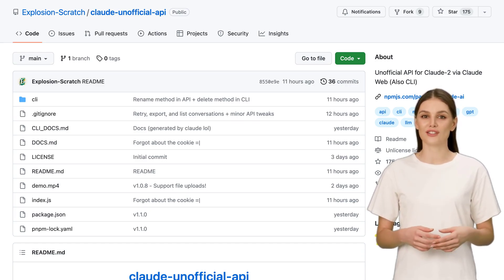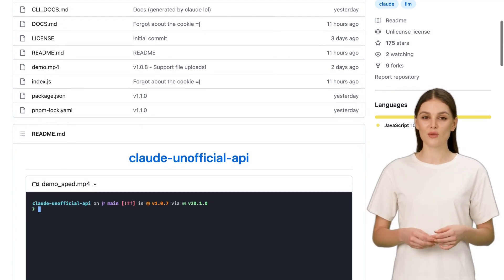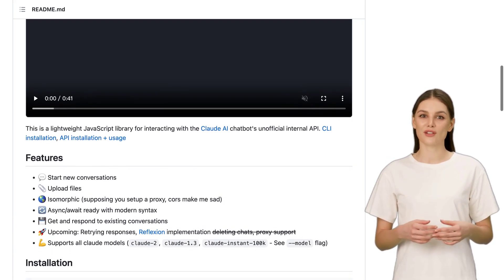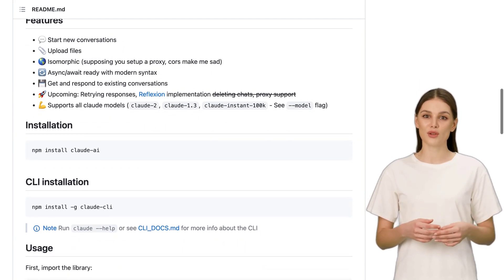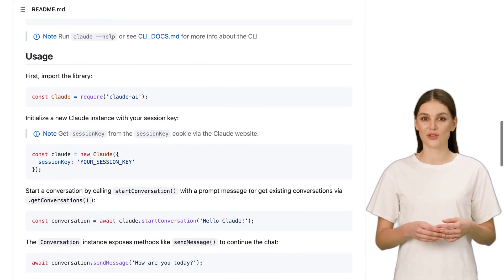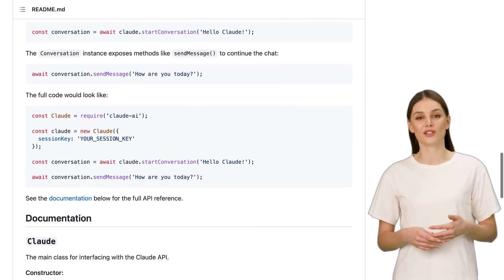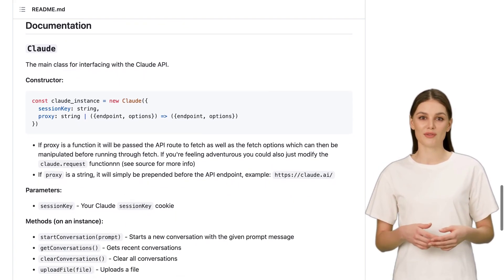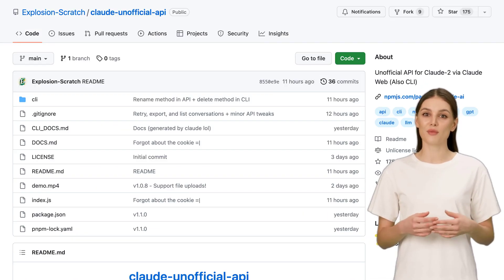Introducing Claude 2: The Ultimate AI Chatbot API Client and CLI for Creative Writing and Explanatio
The Claude 2 Internal API Client and CLI is a JavaScript library for interacting with the Claude AI chatbot's internal API. Users can start new conversations, upload files, and respond to existing conversations. The library supports all Claude models and is async/await ready with modern syntax. Users have reported positive experiences with Claude, particularly in creative writing and explanations, but note that it may struggle with logic-puzzly tasks and code-writing compared to GPT-4. The 100k token limit and ability to upload entire documents are seen as game-changers. Claude is less verbose than GPT-4 and considers context more, but may hallucinate more. Pricing is less than half of GPT-4 but more expensive than GPT-3.5.